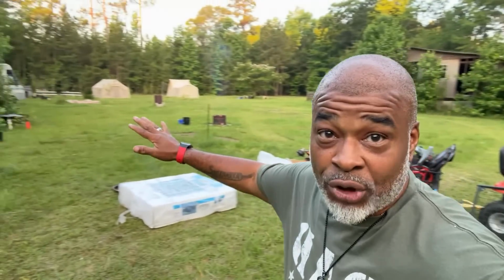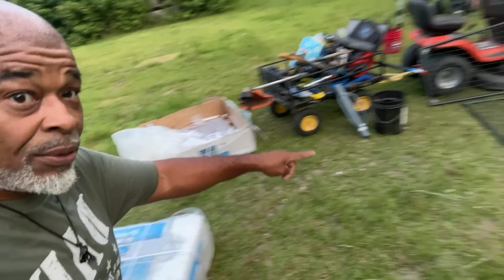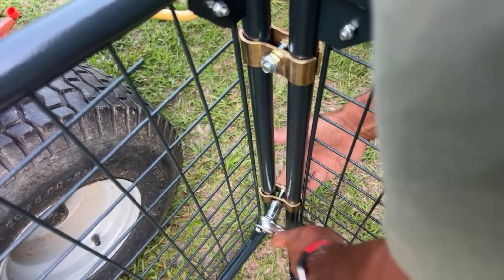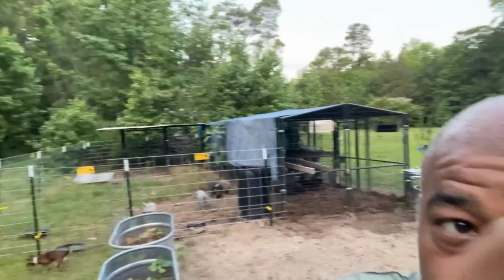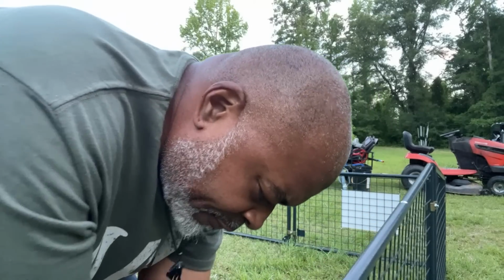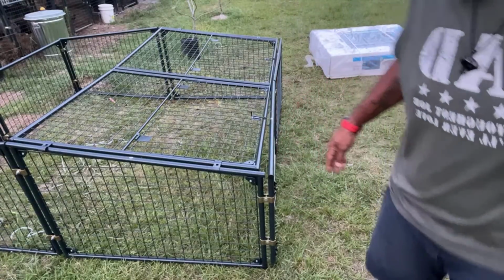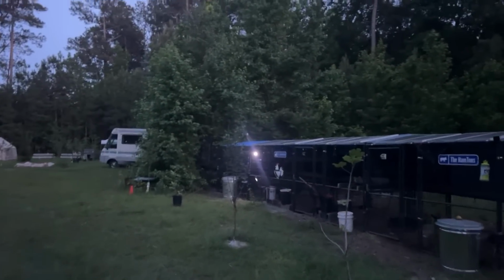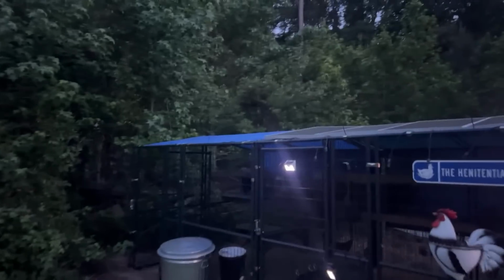Lead Farmer 73 is live!